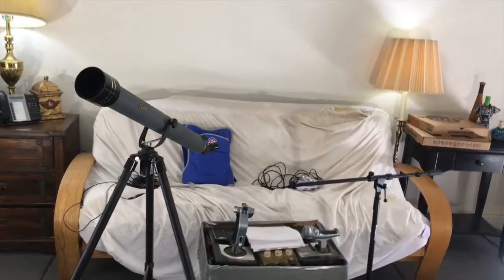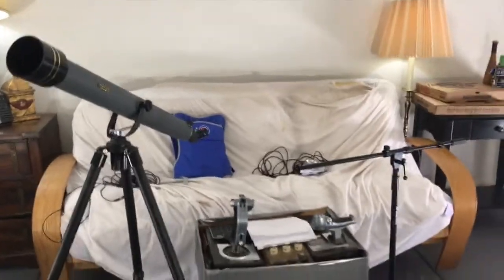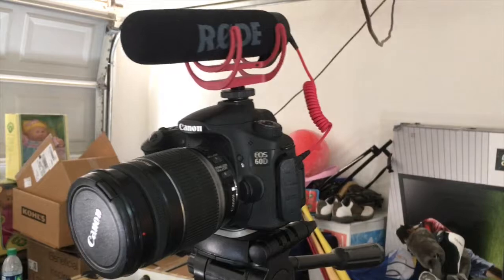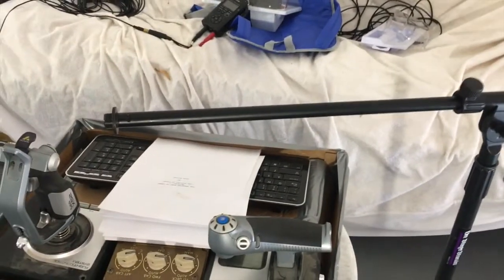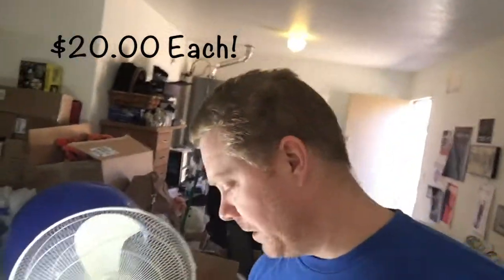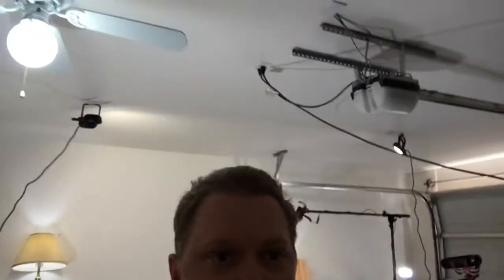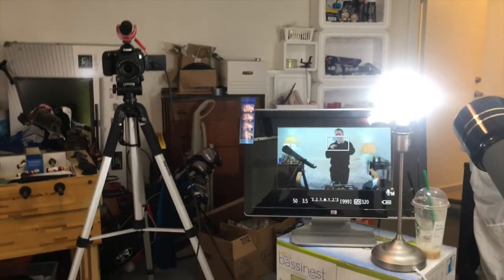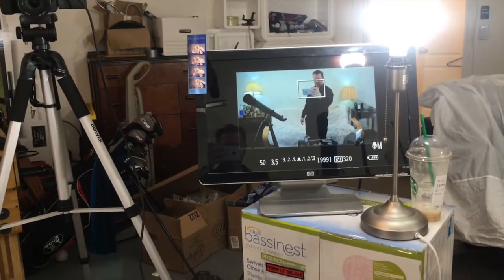Behind the Scenes of my new Project!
Go behind the scenes on my newest project "The Unwanted Mind of Lenny"! This is  my new web series that I am test shooting to see if the concept is good and if I can pull off filming by myself!

I will show you the set, my challenges, and a couple bloopers!